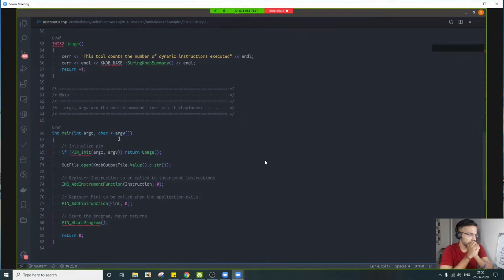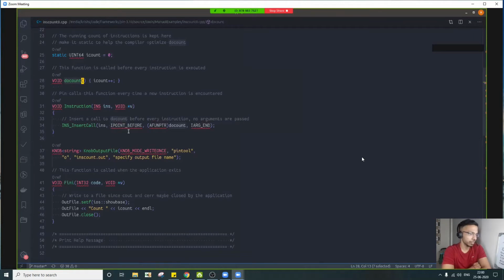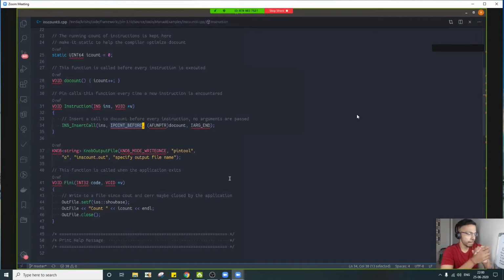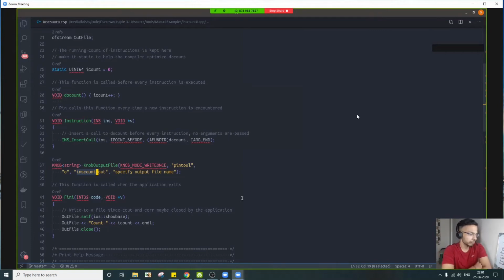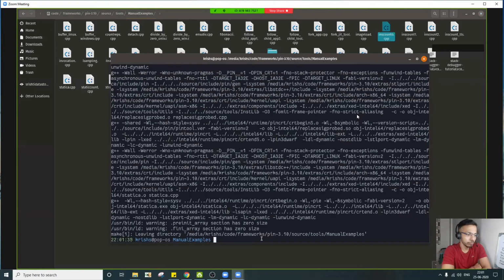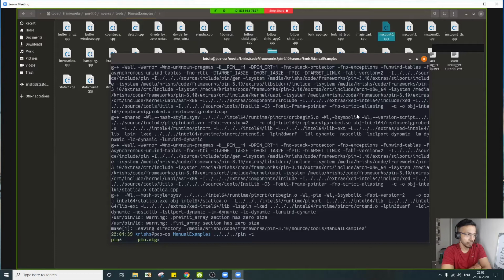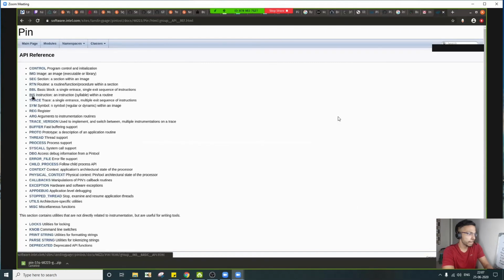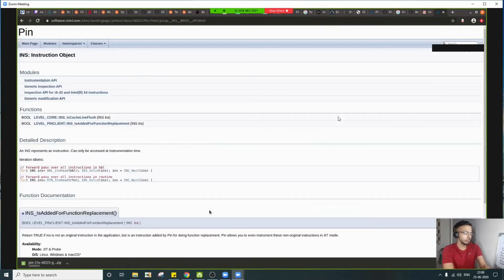Dynamic Binary Instrumentation (DBI) Primer with Intel PIN for Reverse Engineering Part 2/4